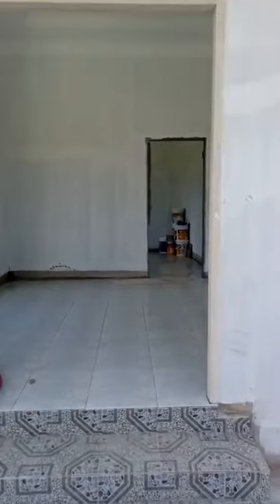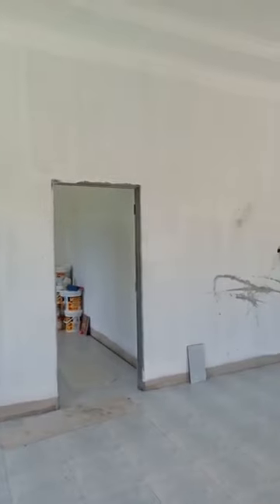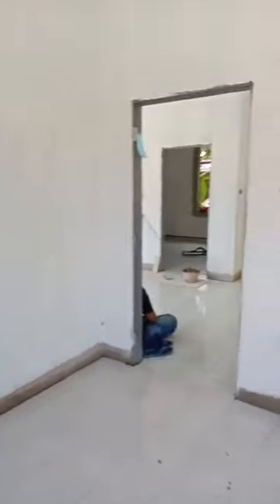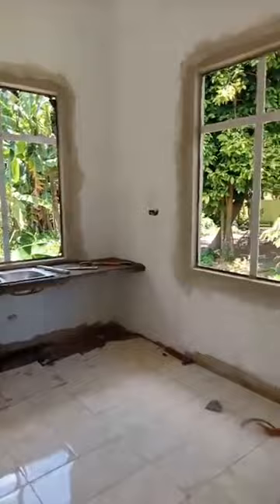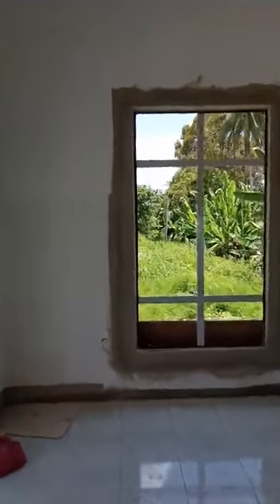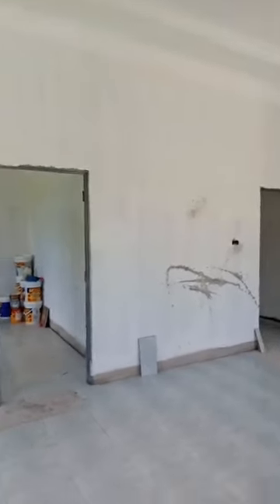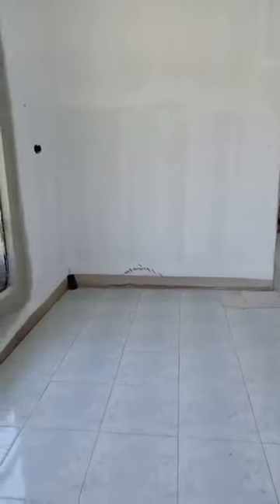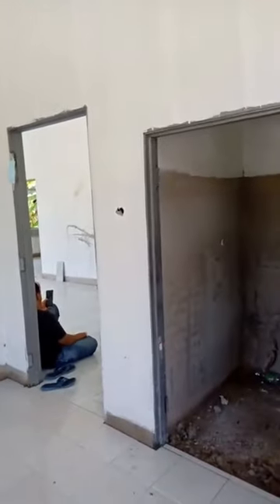RUMAH PRIMA DESIGN OMAR BERHARGA RM140,000 BERKELUASAN 1000 KPS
PAKEJ BINA RUMAH ATAS TANAH SENDIRI DENGAN

JOM BINA RUMAH ATAS
TANAH SENDIRI / TANAH MAK AYAH.

KHAS UNTUK KAKITANGAN KERAJAAN ❗❗❗
KHAS UNTUK KAKITANGAN SWASTA ❗❗❗

ANDA TERINGIN NAK ADA RUMAH SENDIRI❓

GAJI BERSIH BAWAH RM2000 LAYAK MEMOHON

▪▪LOAN LPPSA❗
▪▪LOAN BANK❗
▪▪KWSP❗
▪▪CASH❗

⬛⬛KELANTAN
⬛⬛TERENGGANU
⬛⬛PAHANG

HARGA BERMULA DARI RM65000
POTONGAN BULANAN SERENDAH RM600

▪PAKEJ MAMPU MILIK
▪PAKEJ VIRAL
▪PAKEJ RAKYAT
▪PAKEJ PRIMA

BERMINAT ❓
♦SEDIAKAN DOKUMEN. PROSES KAMI URUSKAN A-Z
♦SEMAKAN KELAYAKAN LOAN PERUMAHAN
 *LPPSA *KWSP *BANK PERCUMA ❗

NAK TAHU LEBIH LANJUT WASAP SAYA SEGERA!!!